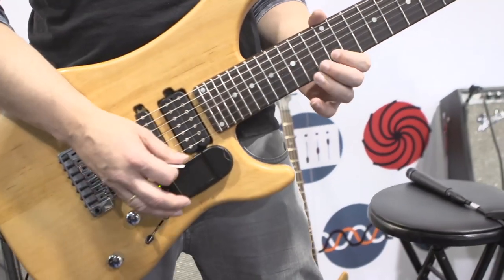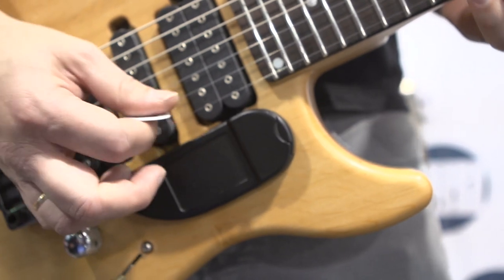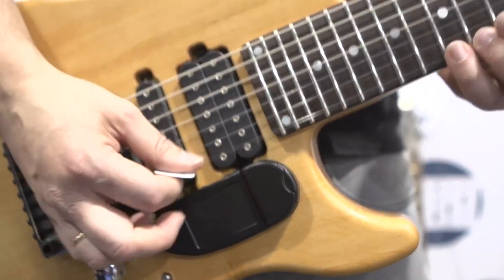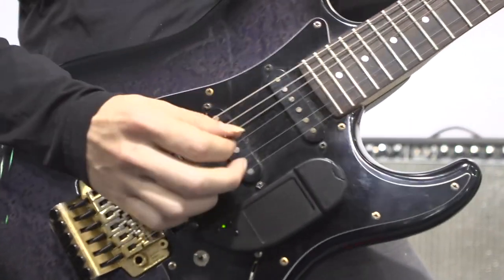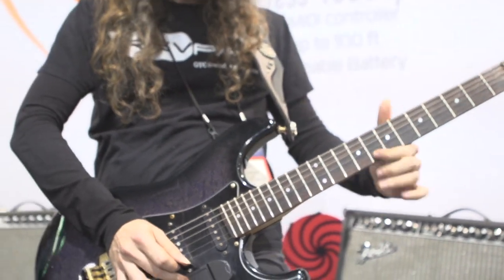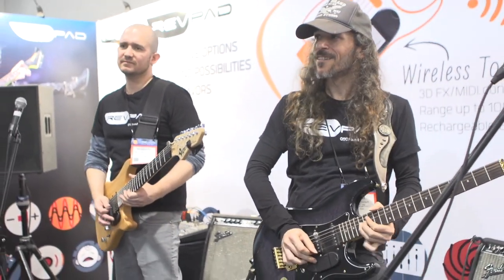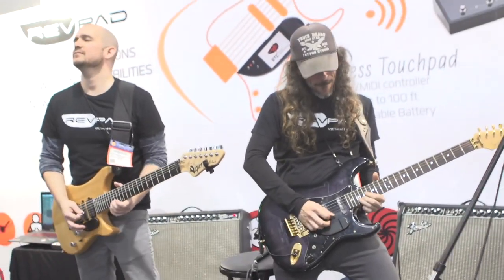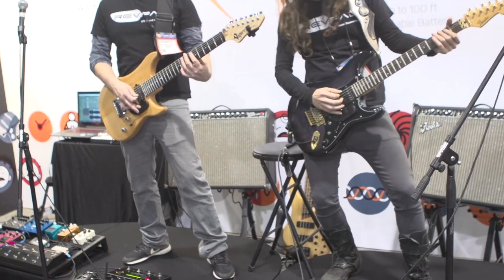NAMM 2017 - GTC - REVPAD Demo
Guitar World stopped by the GTC booth to check out some new gear at Winter NAMM 2017.